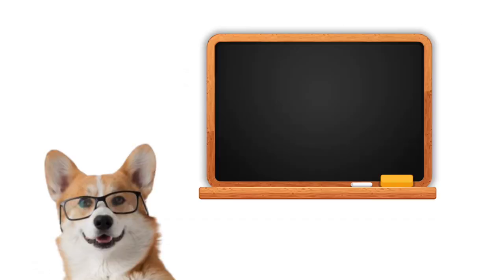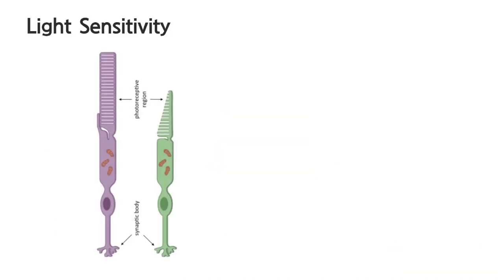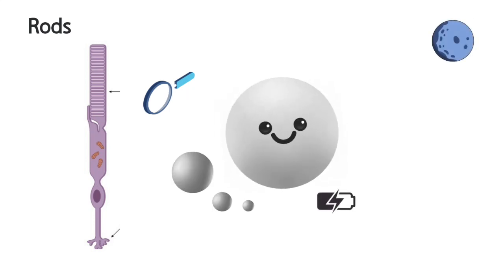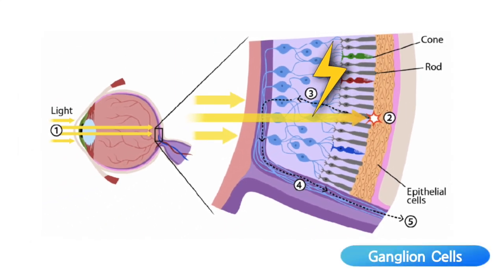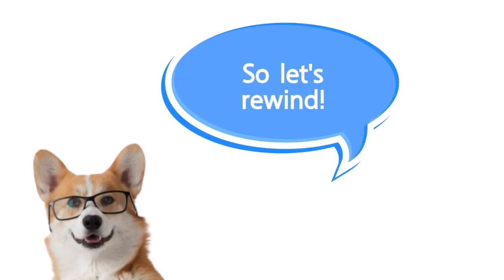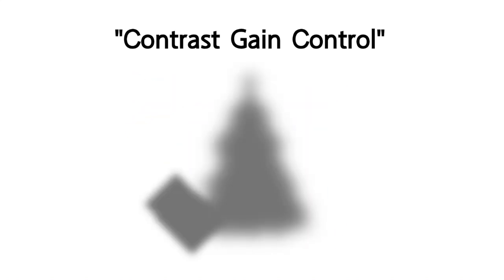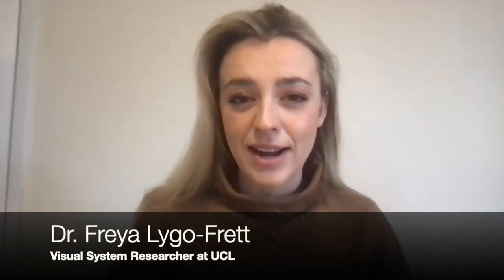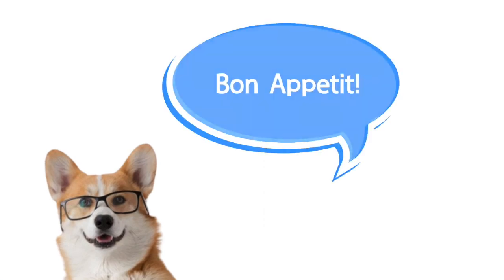A Chocolate Heist: Neuroscience of Dark Adaptation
When you step from a lit room into a dark one — perhaps to nab some nighttime chocolate — you might struggle to spot the light switch. But if you pause for a few minutes, you’ll notice your vision slowly begin to improve. This phenomenon relies on two nerve cells in our retinas: cones and rods. Cones help us see colors clearly in well-lit environments, while rods are optimized for seeing black and white in low-lit ones.

Rods produce a protein called rhodopsin, which depletes in settings with a lot of light to prevent your eyes from becoming overstimulated. In the dark, however, rhodopsin production rachets up over time. This process sharpens your low-light vision — but it can’t offer the same level of detail cones do in bright light. The brain also helps adjust the sensitivity of our vision in a process called contrast gain control, fine-tuning our sight to better spot the chocolate in the dark.

This is a video from the 2024 Brain Awareness Video Contest

Created by Christoph Koenig.